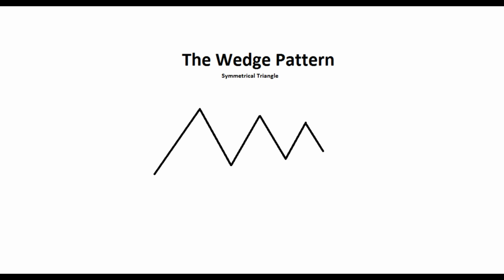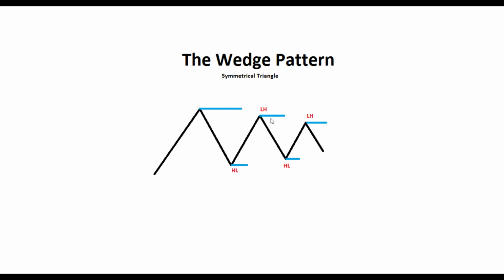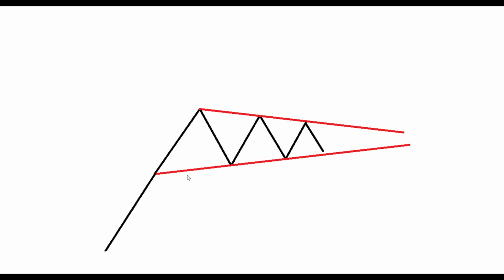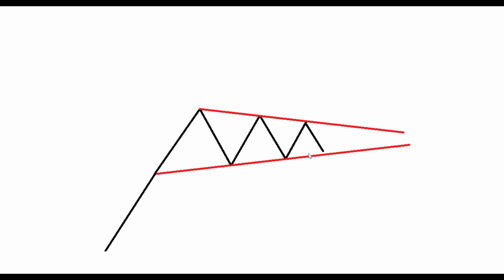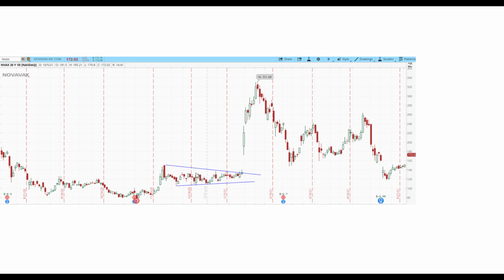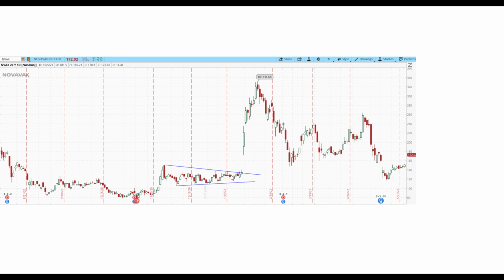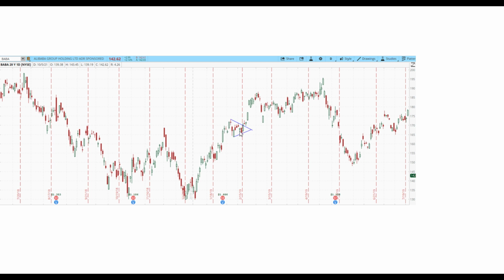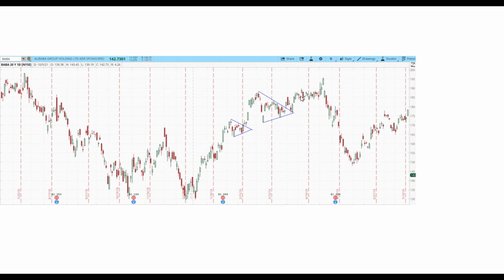Trade THIS Wedge Pattern for EASY MONEY!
The Symmetrical Triangle Wedge Pattern is a commonly found pattern that can lead to Big Profits. Learn how to capitalize on it in this video.

Learn how to day trade by reading this book:

How to Day Trade - With Beginner's in Mind